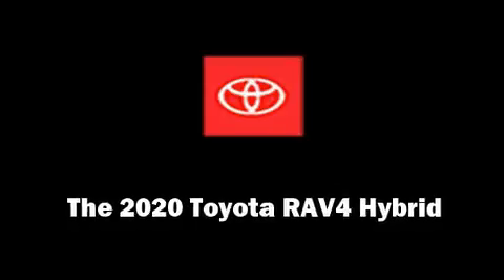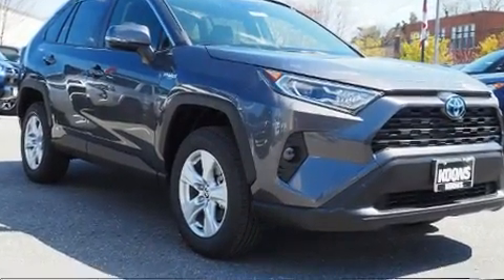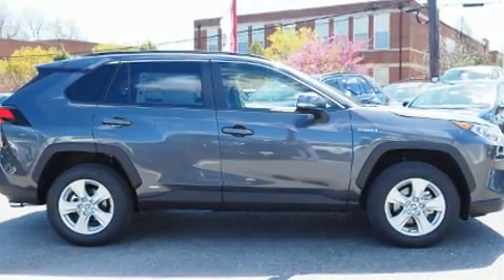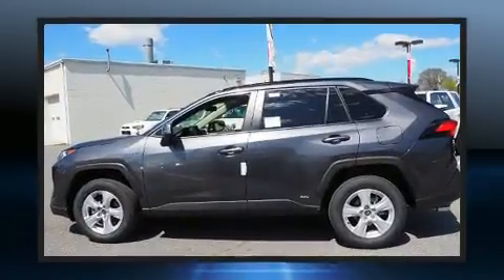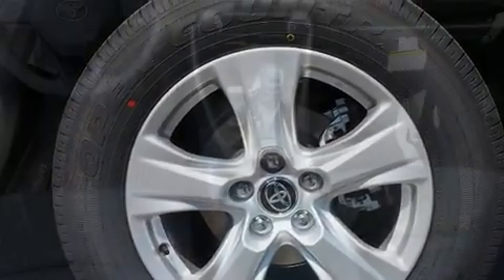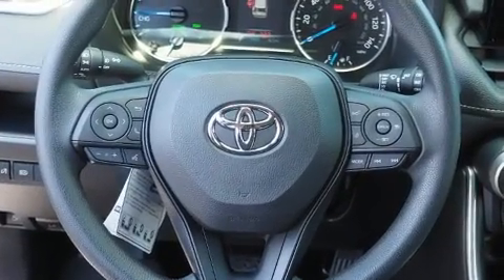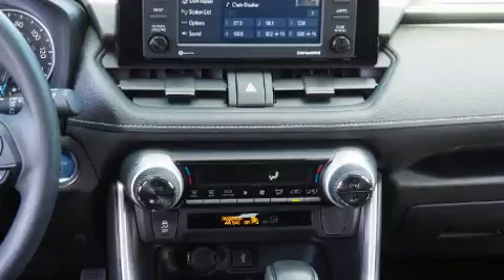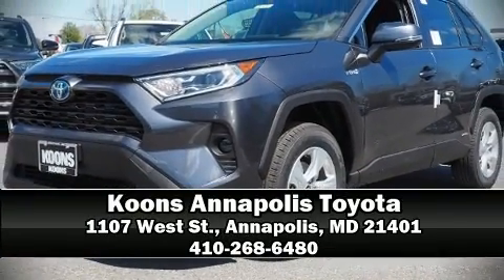2020 Toyota RAV4 Hybrid XLE in Annapolis, MD 21401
1107 West St.

Experience driving perfection in the 2020 Toyota RAV4 Hybrid. Smooth gearshifts are achieved thanks to the 2.5 liter 4 cylinder engine, and for added security, dynamic Stability Control supplements the drivetrain. Top features include front fog lights, a rear window wiper, 1-touch window functionality, a trip computer, tilt and telescoping steering wheel, lane departure warning, an overhead console, and a split folding rear seat. Toyota ensures the safety and security of its passengers with equipment such as: dual front impact airbags with occupant sensing airbag, front side impact airbags, traction control, brake assist, a panic alarm, an emergency communication system, and 4 wheel disc brakes with ABS. Adaptive cruise control maintains a pre set distance behind the car ahead of you, simplifying highway driving and enhancing safety. Our aim is to provide our customers with the best prices and service at all times. Stop by our dealership or give us a call for more information.